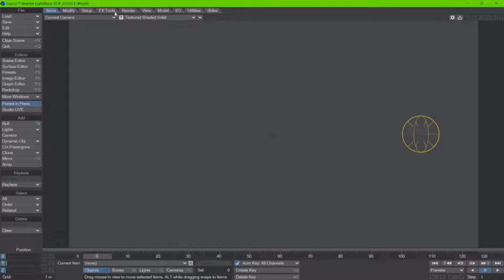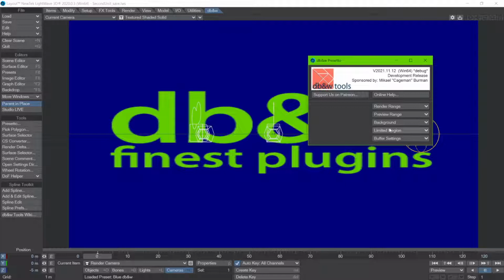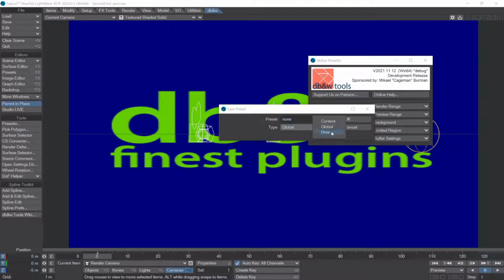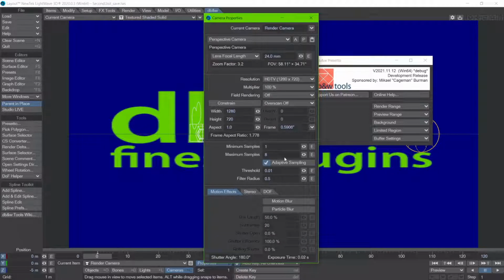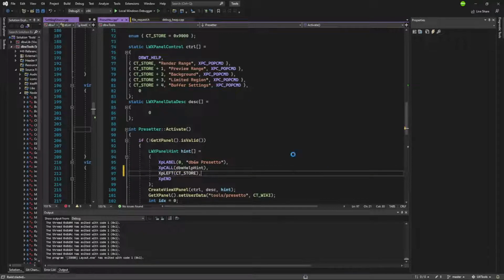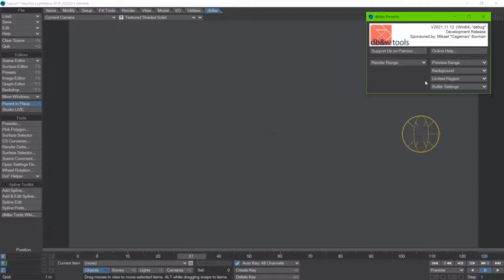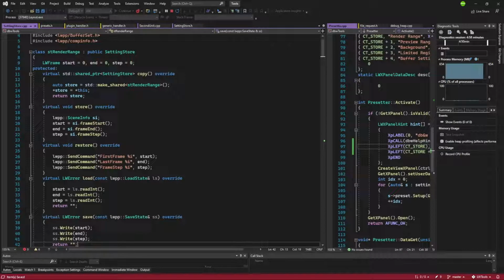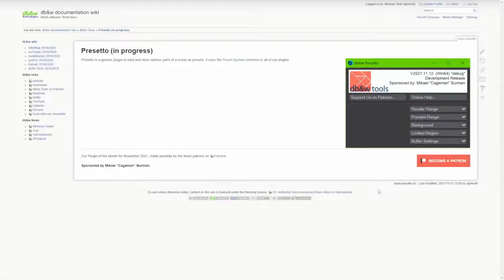Open Development Live Stream for November 2021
We'll be discussing Presetto, our plugin for November 2021.

This stream is available for our patrons as well as the public. We look forward to your questions and suggestions in the live chat.